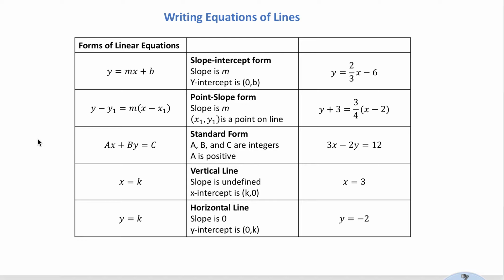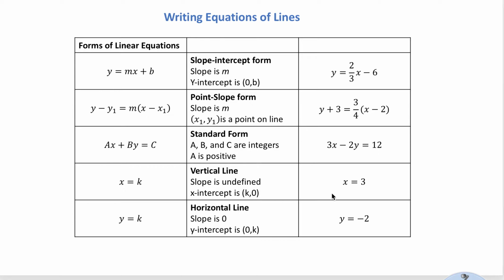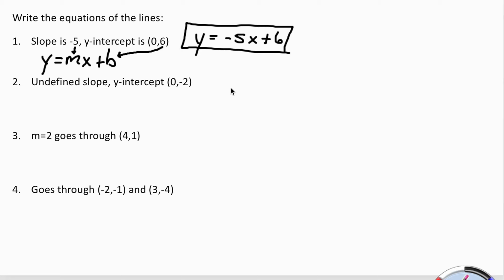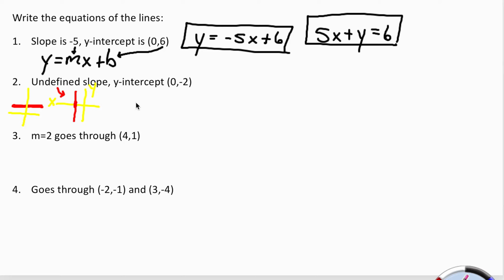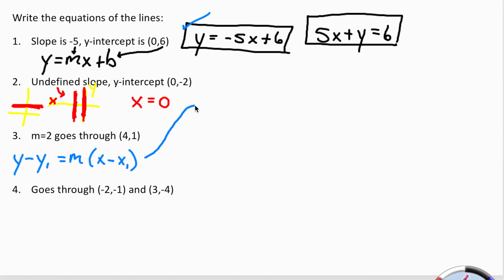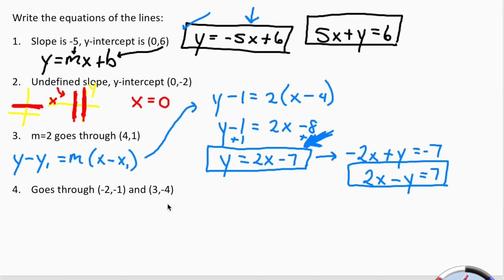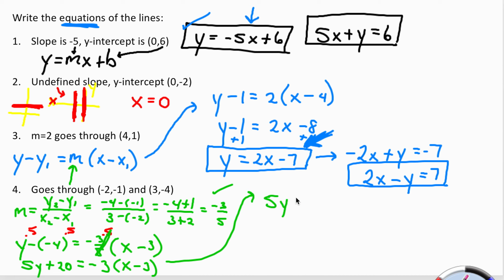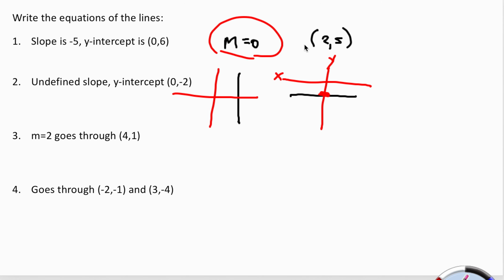Writing Equations of Lines Video